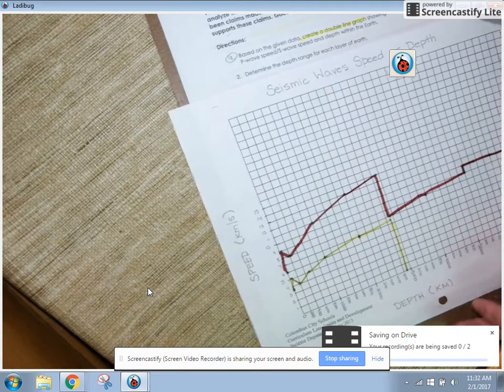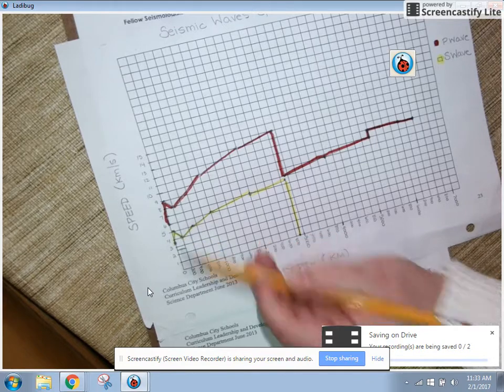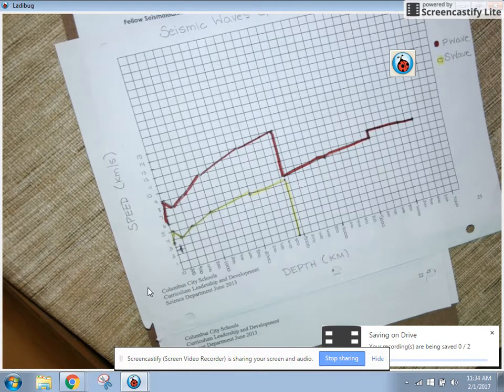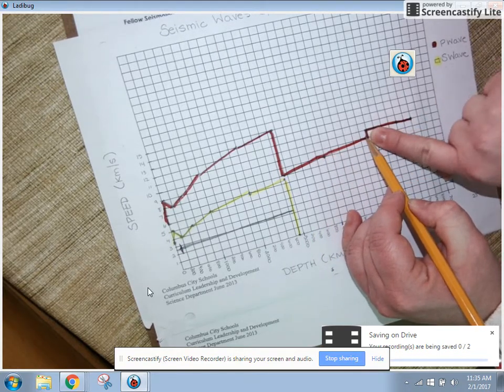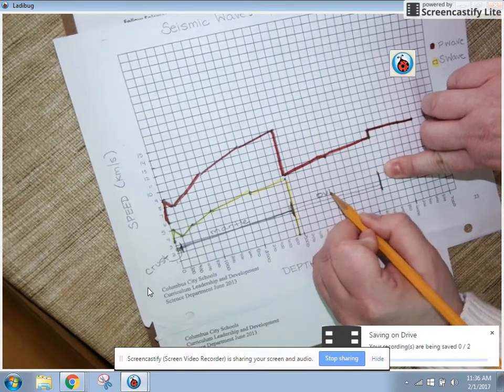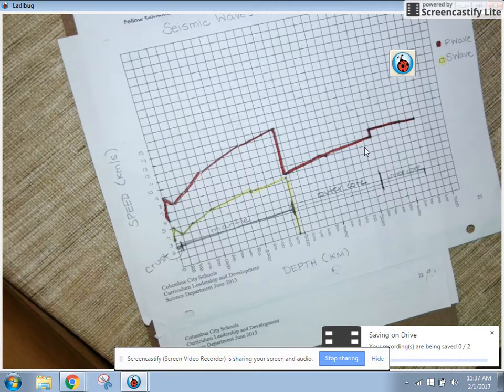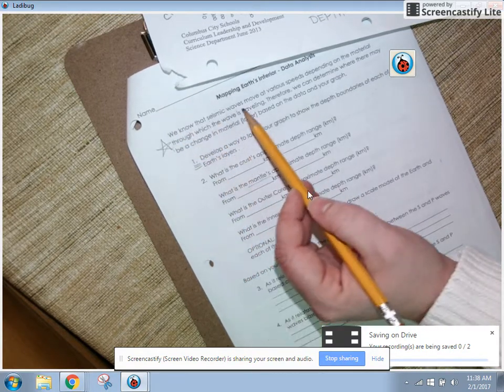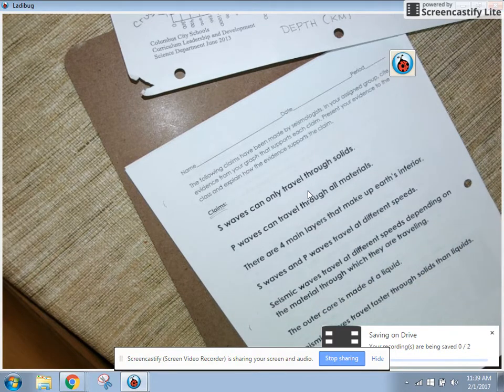Mapping Earth's Interior- Part 3 Identifying Layers with Graphs